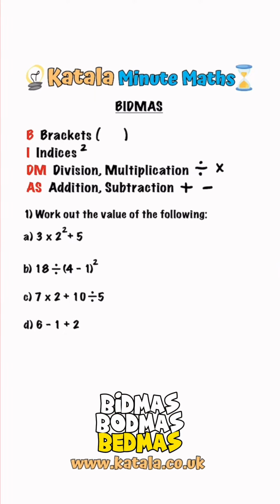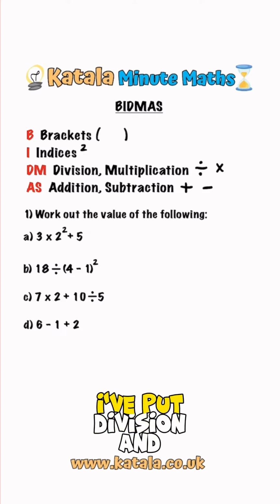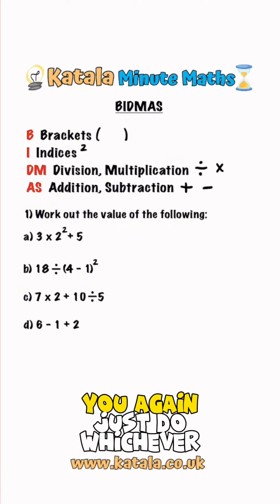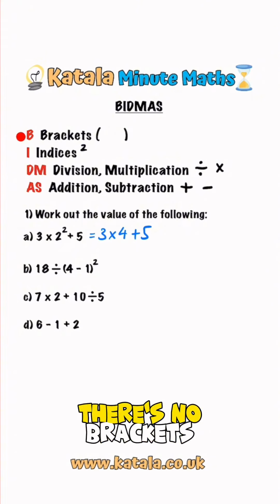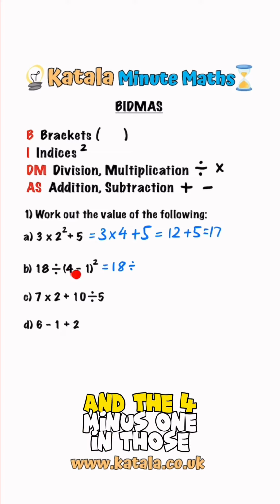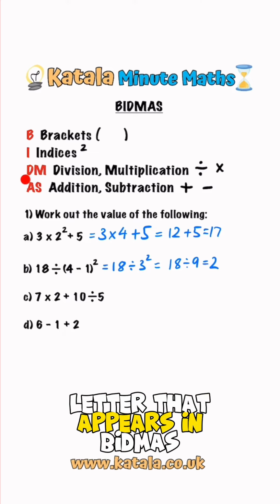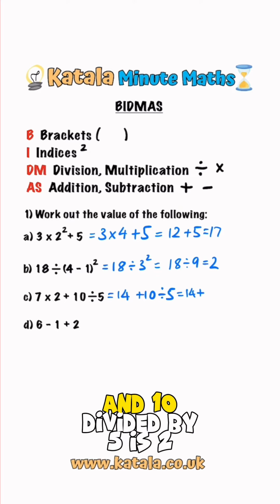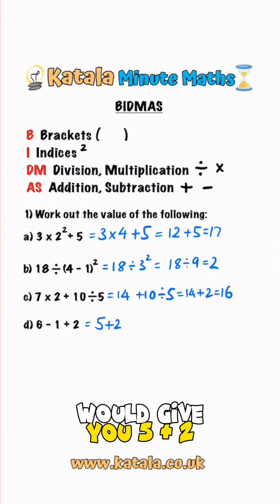BIDMAS | GCSE Maths Mini Lesson | Unit 1 Lesson 8 | Foundation & Higher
This GCSE Maths mini lesson covers the topic of 'BIDMAS'. It's for both Foundation and Higher tier students 🎓